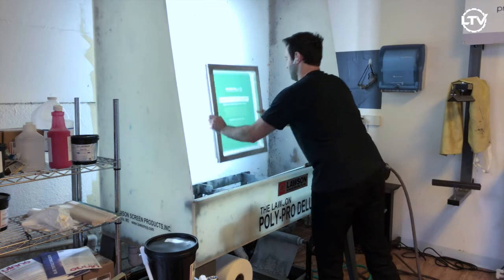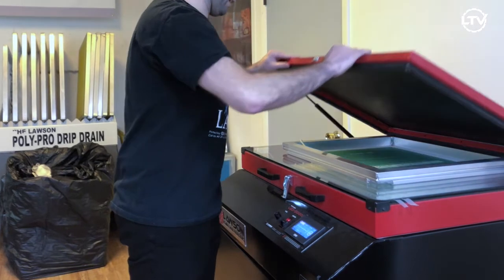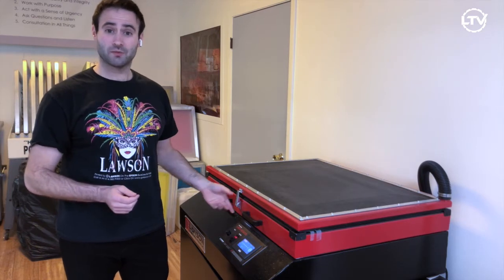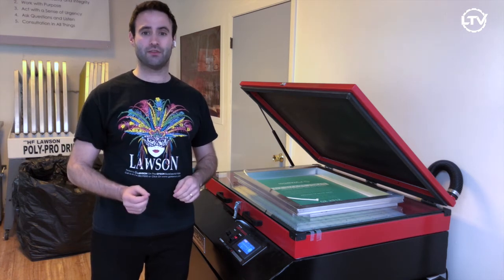SBQ-1077 Emulsion for Plastisol & Waterbased Inks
Lawson's SBQ-1077 photopolymer screen printing emulsion is all that you need in your garment printing shop.

Plastisol ink and water base ink call for different printing techniques. Luckily the SBQ-1077 can work on both inks, so there is no need to buy two different types of emulsion.

The Lawson SBQ-1077 does not require any special setup and is ready for use out of the bucket. It's the smoothest coating emulsion with the best resolution, and fastest exposure of its kind.

Learn how to screen print, or keep with the latest silk screen printing equipment and techniques by watching Lawson TV